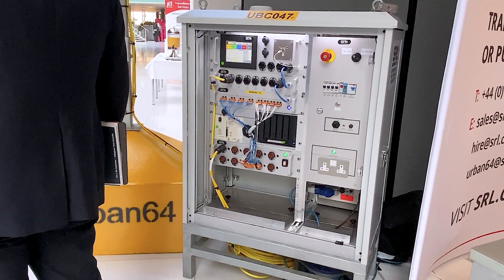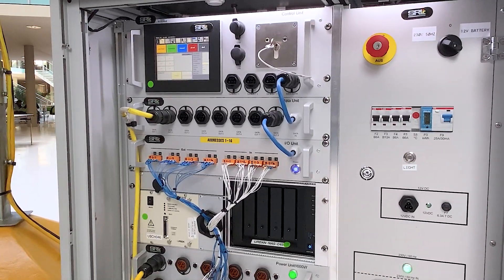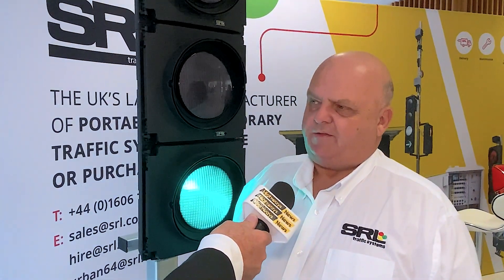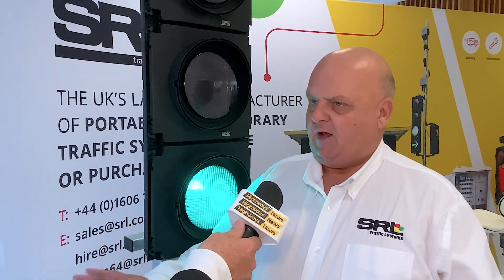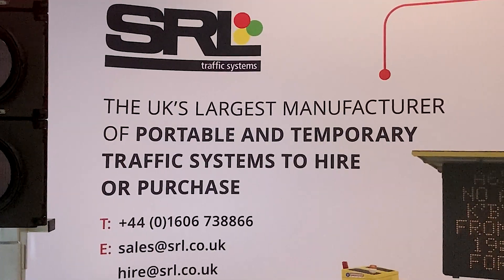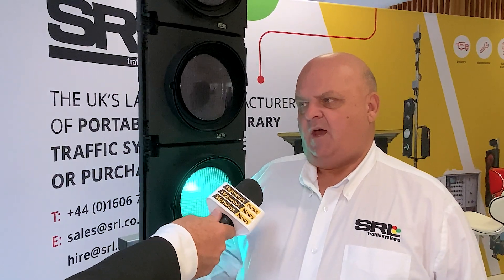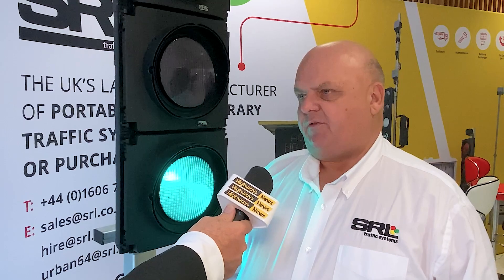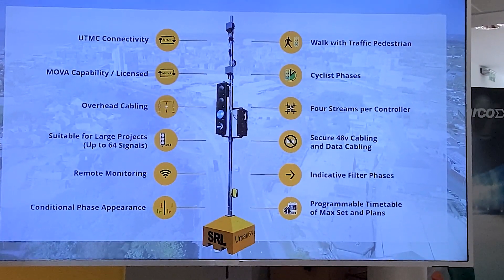SRL on stand interview JCT Symposium 2022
Iain McDonald gives an overview of SRL's participation in the 2022 Symposium